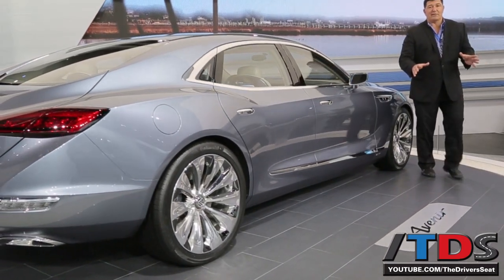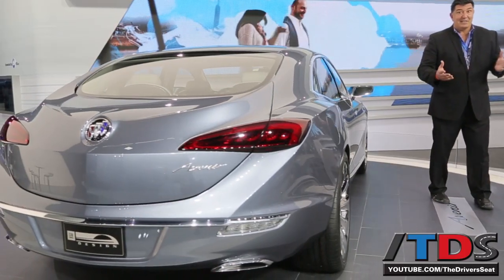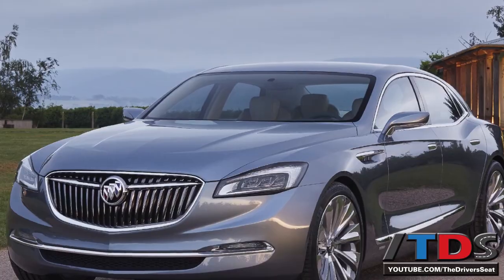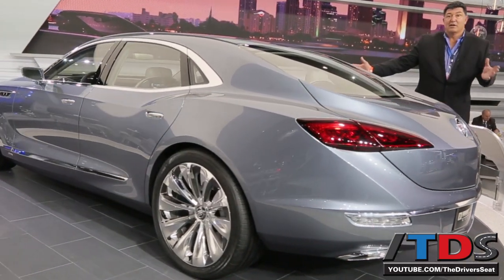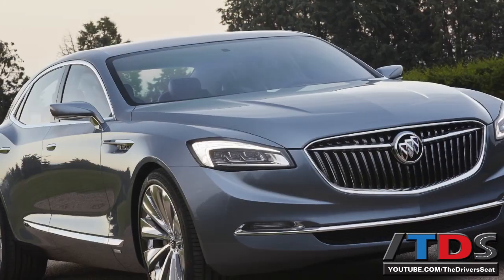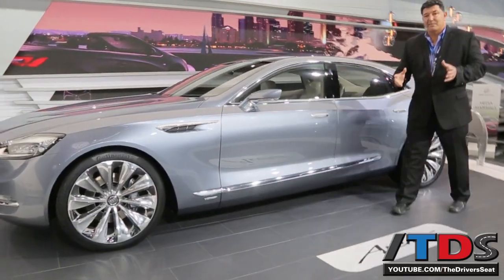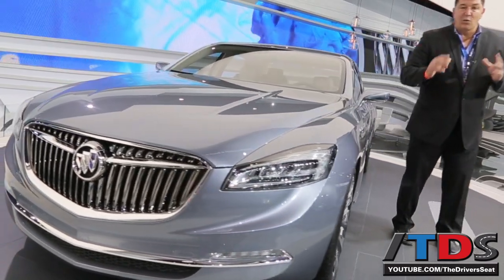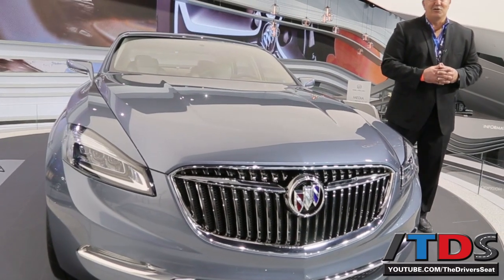Buick Avenir Concept at the 2015 North American International Auto Show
The Avenir is by far the best looking Buick in the last 50 years. It's stylish, sexy and has a presence. This is what Buick needs and this is what GM needs.